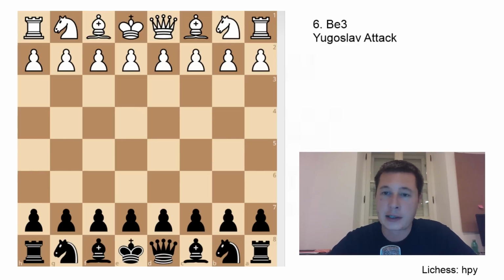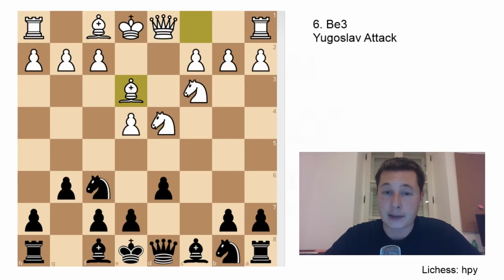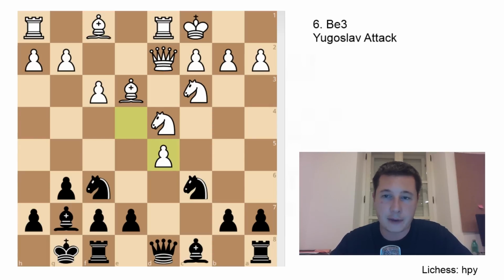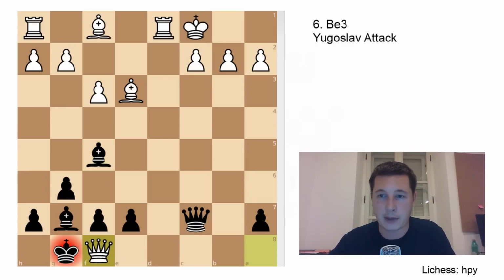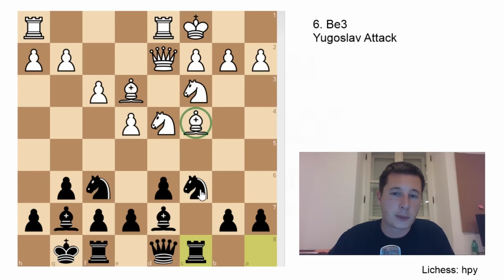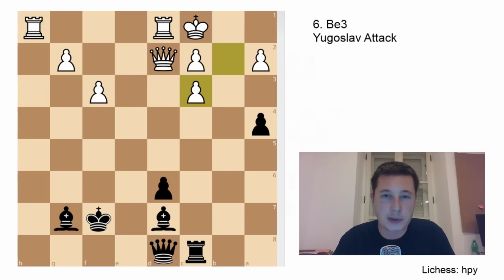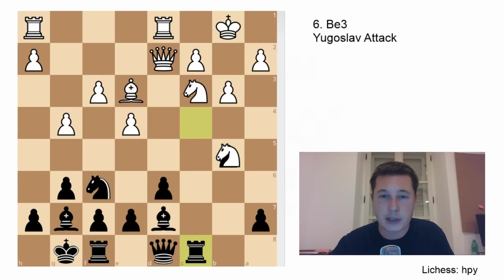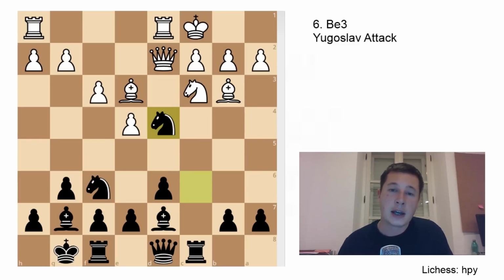Sicilian Dragon (part 1), Yugoslav Attack | Sicilian Defense Theory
They say that the Dragon Variation of the Sicilian Defense is the sharpest opening in all of chess. Opposite sides castling and quick pawn storms are what make it very hard and very fun to play for both sides!

In part one, I will be going over the most popular variation of the Dragon, the Yugoslav Attack (starting with 6. Be3). In part two, I will cover four alternatives for white on move 6: f4, Bc4, g3, Be2.

If you are unfamiliar with the basics of the Sicilian Defense, here is an introductory video I made that covers the main opening principles and common variations